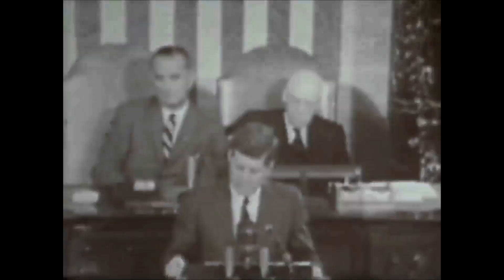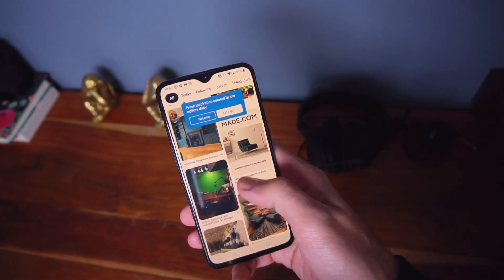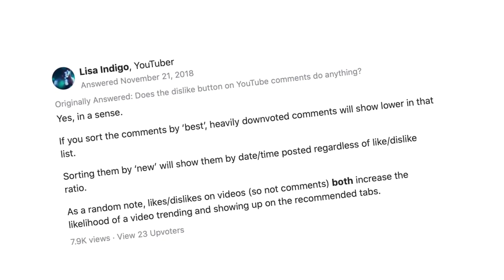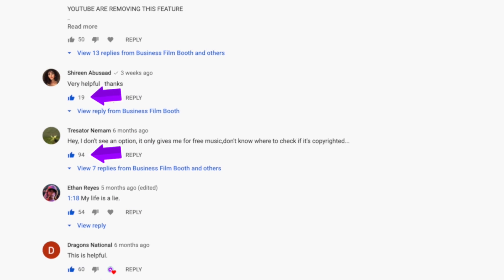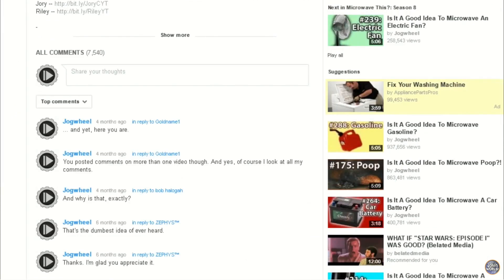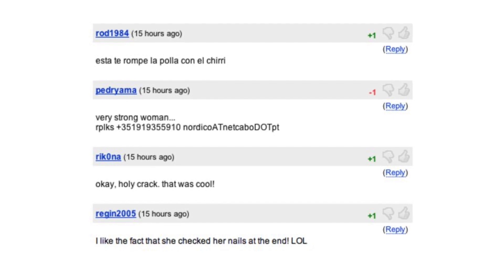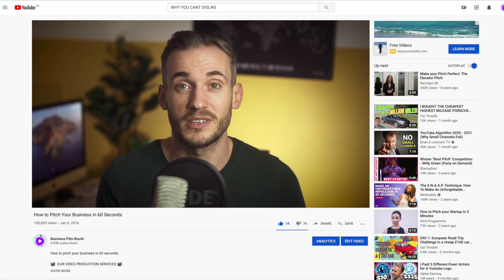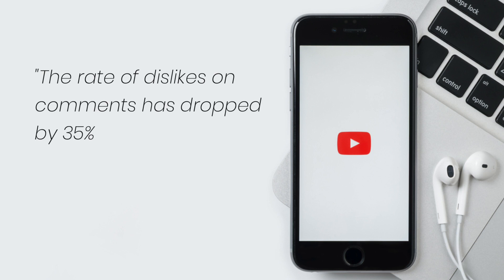Why You Cant Dislike A YouTube Comment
Have you ever wondered why you cant dislike a YouTube comment? Does the dislike button do anything? What happens when you click it and why even is there a dislike button on YouTube comments? Find out all about the mysterious button in this video.

0:00 The mystery of the YouTube comment dislike button
0:30 Researching the comment dislike button
1:51 The reason you can't dislike a YouTube comment
3:04 Does the comment dislike button do anything?

👉🏽  YOUTUBE ANIMATIONS 👈🏽

👋  SOCIAL MEDIA  👋

CAMERAS 🎥

LIGHTS 💡

MIC 🎤

Step three of how to pitch your business in 60 seconds